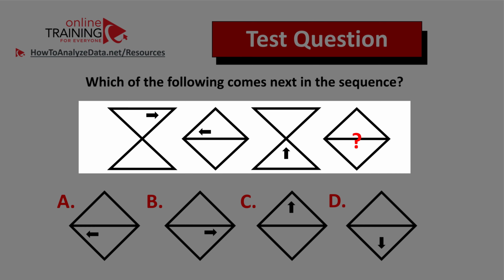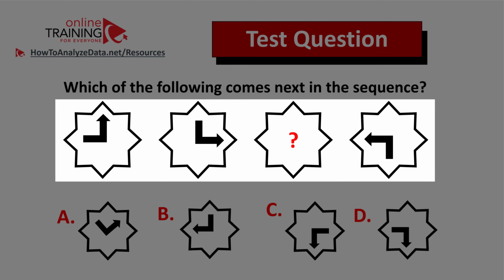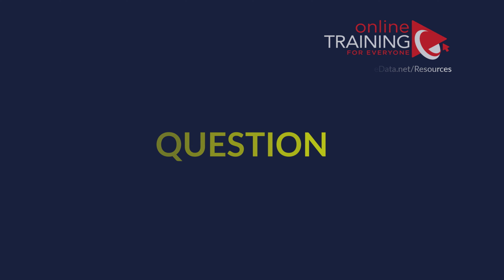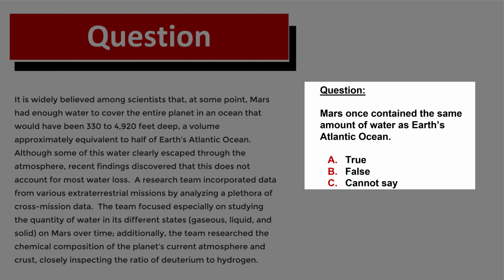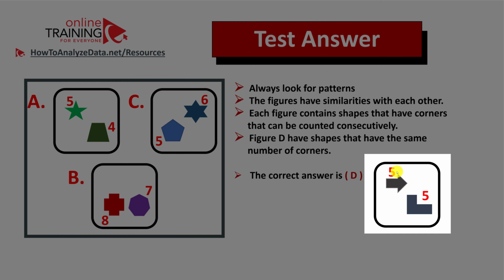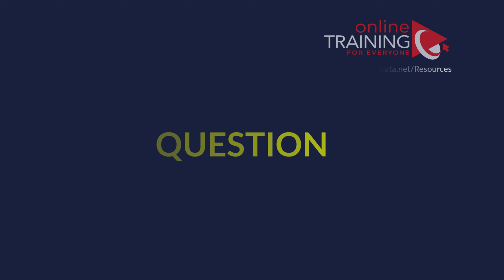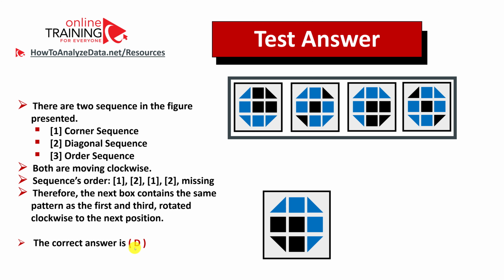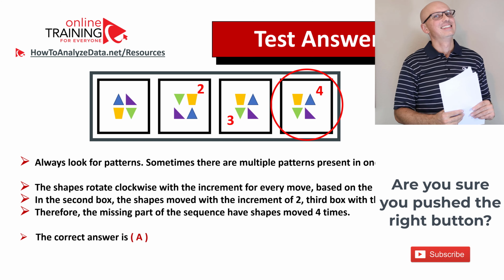Pre-Employment IQ and Aptitude Test: Questions and Answers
Learn how to get ready for Assessment Test that you might encounter as part of employment process. In this tutorial you will learn typical assessment exercises, asked during interview assessment test.